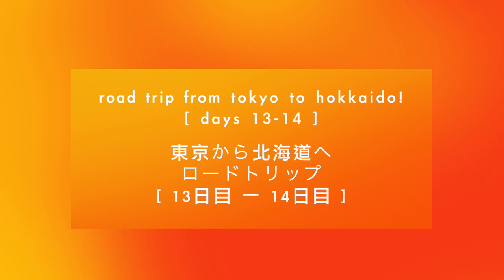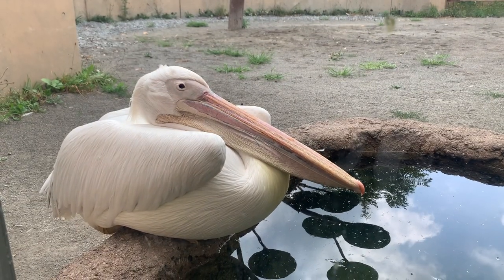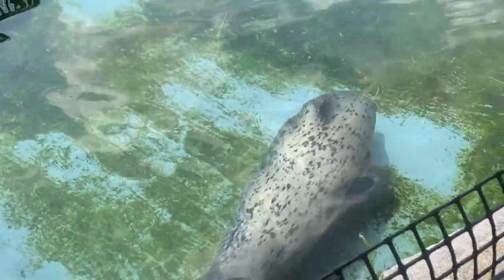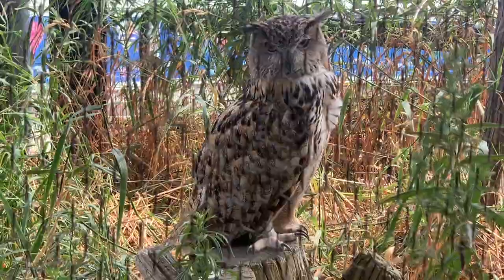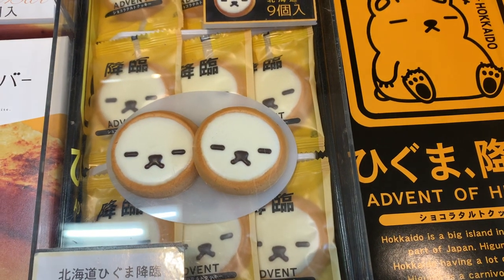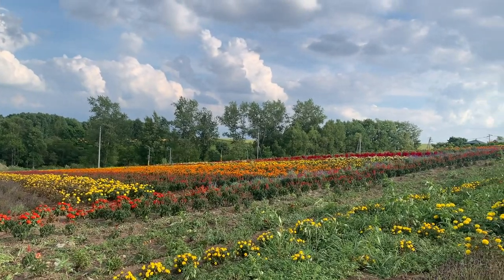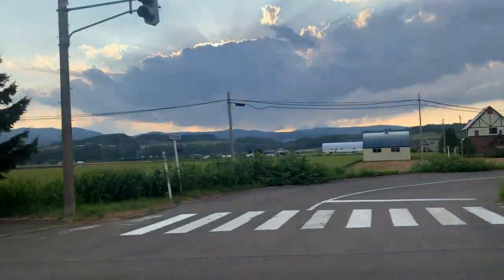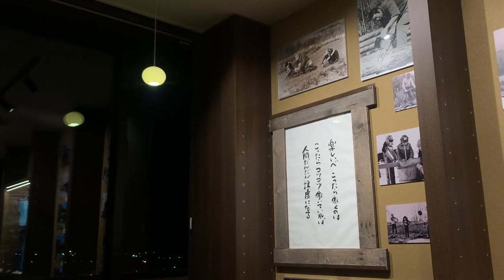the asahiyama zoo & zerubu hill in biei, hokkaido!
Timestamps:
Intro: 0:00-0:20
Day 13: 0:20-0:38
Asahiyama Zoo: 0:42-4:17
Zerubu Hill: 4:17-6:05
Furano Hotel: 6:05-6:46
Outro: 6:46-7:21

On days 13 and 14 of our Hokkaido Road Trip, my host family picked me up from the station that I rendezvoused with them at after my solo trip in Sapporo (check out that video here!

From there, we made a quick pit stop in a nearby town then checked in at our hotel for the night.

The next day, we headed to Asahiyama Zoo, one of Hokkaido’s biggest zoos. With a myriad of exhibitions, from giraffes, to hippos, to birds, to pandas, the zoo had a large selection of various animals, mostly hailing from colder parts of the world. The coolest thing about the zoo (no pun intended :D) was the ability to get up close and personal (from a safe distance of course) with the magnificent creatures.

After making a quick stop at a roadside stop for lunch, we headed down south to Biei, stopping at Zerubu Hill to take in the beautiful sights in the late afternoon. We drove one round on the ATV ride through the flower fields, got some ice cream, and then drove further south to Furano to check in at the onsen hotel we booked for the night.

Next time, we check out Furano’s luscious lavender fields, and then head north again to settle in at our campsite where I check out the Shirogane Blue Pond on a solo bike ride!